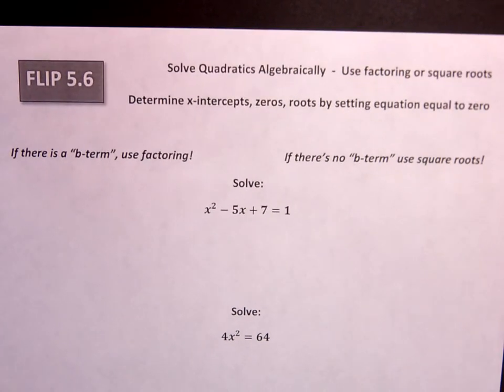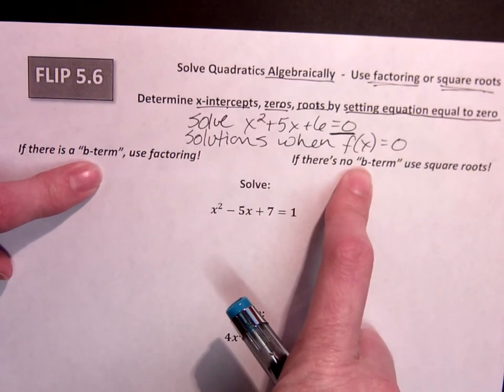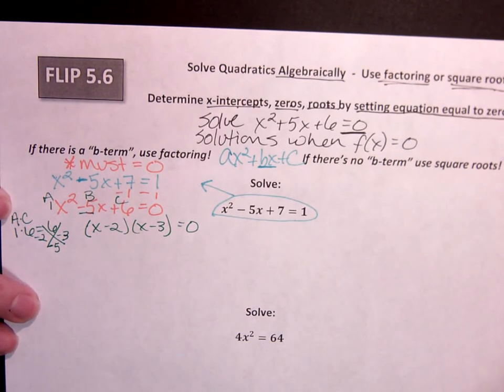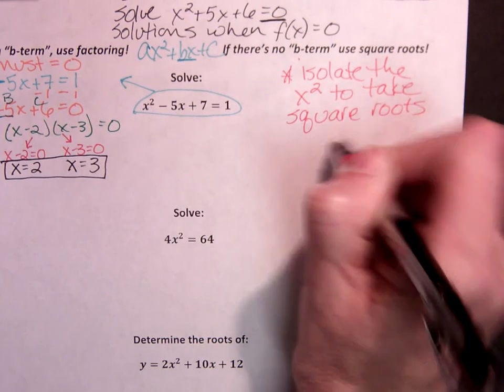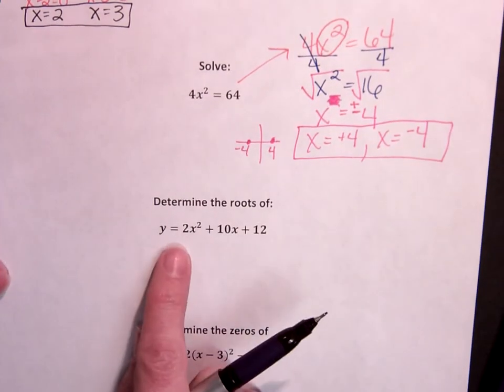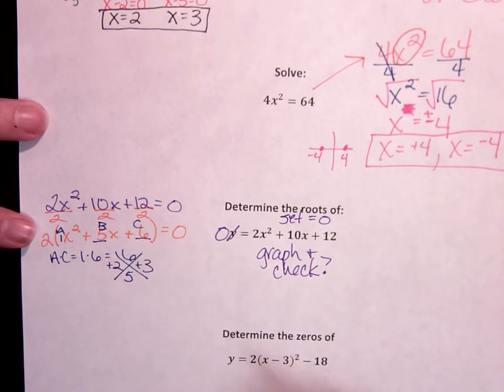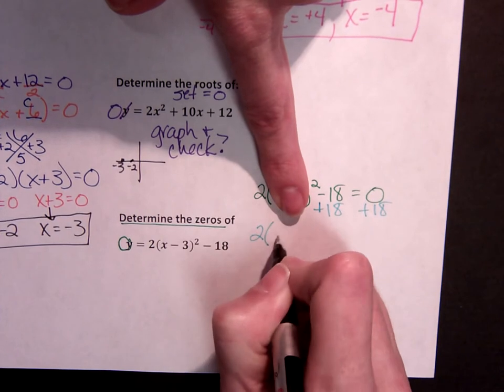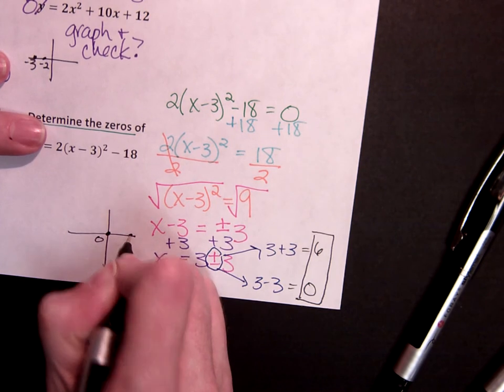Algebra 1 - Solving Quadratics Algebraically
Two methods - factoring and using square roots and how to tell when to use either.